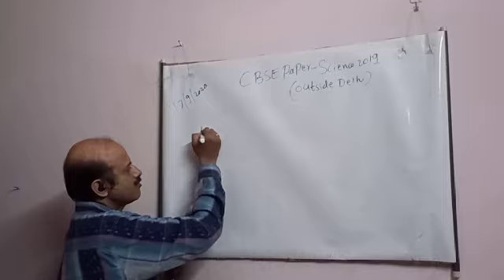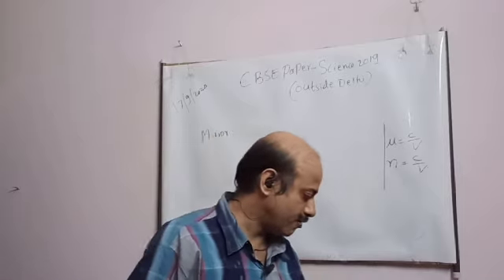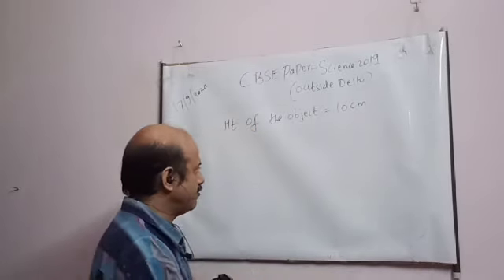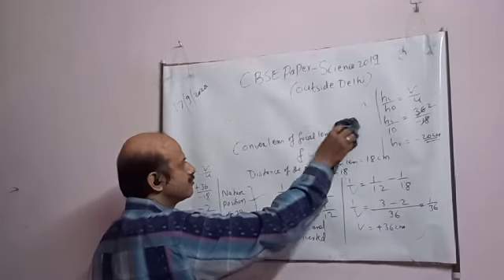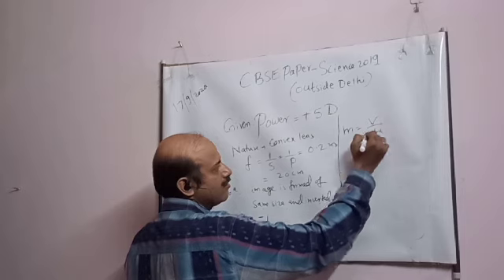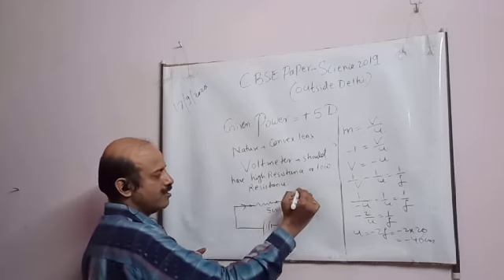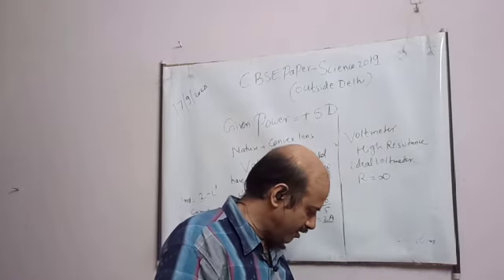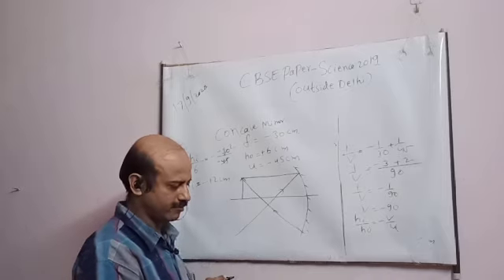Class X 17 September 2020 Cbse paper 2019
Tricks to solve Numericals and practical question from CBSE paper 2019